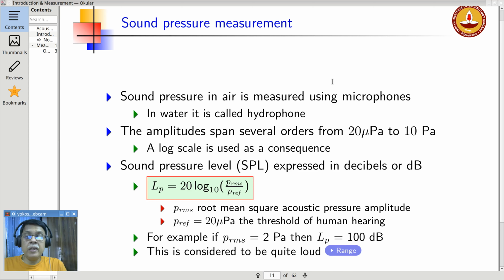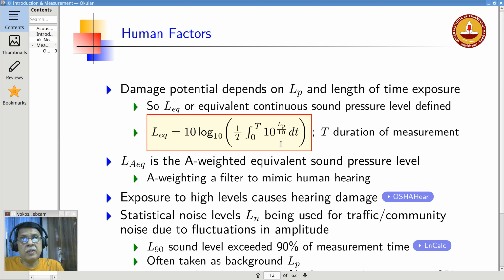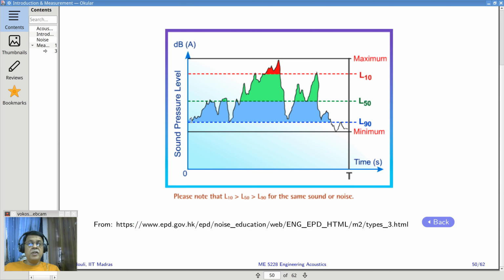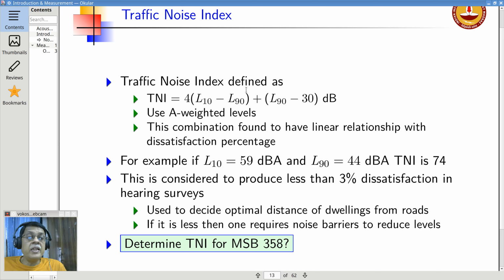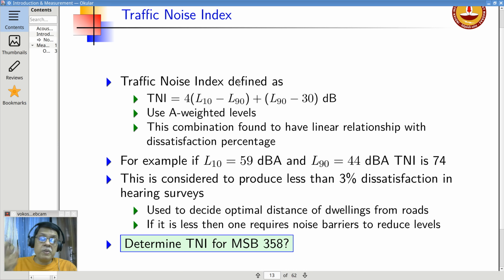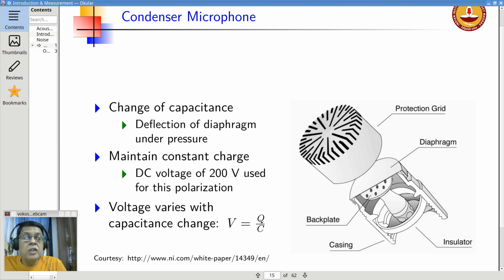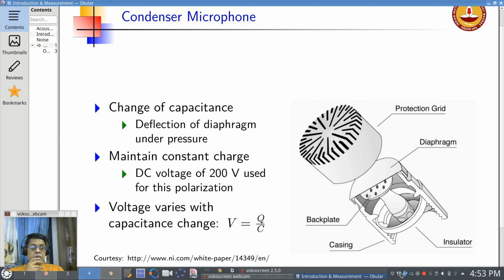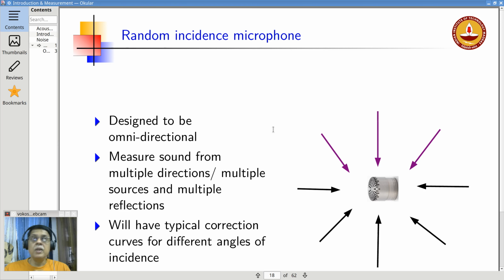Lec 3 Intro Module of Engineering Acoustics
Basics of Acoustics, terminology and measurements